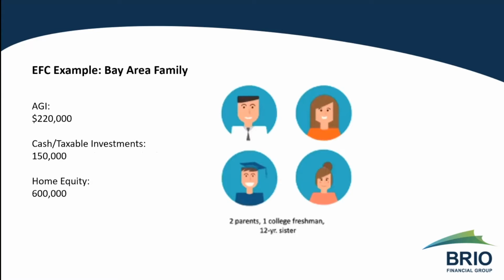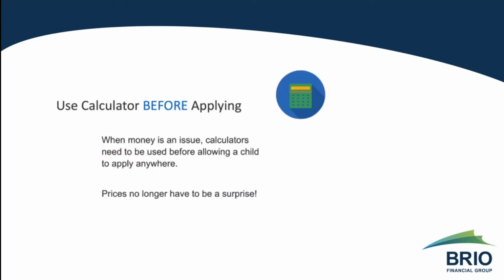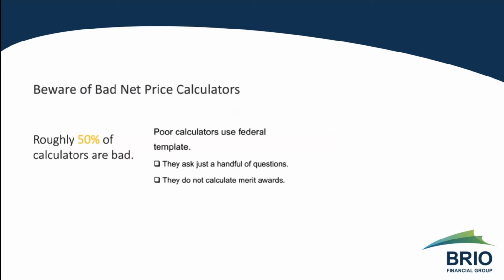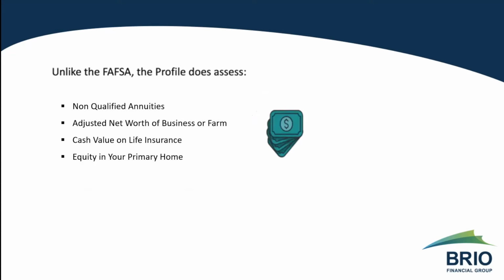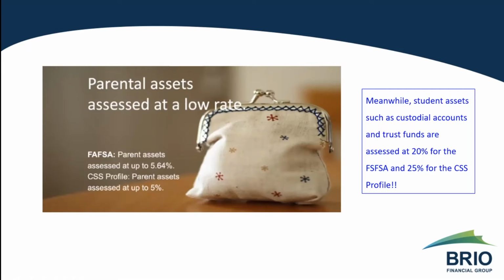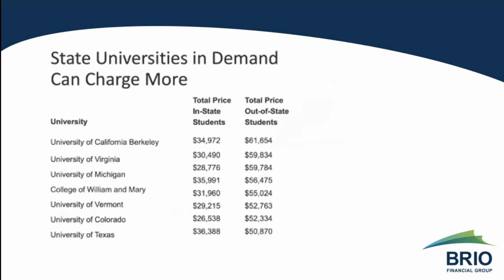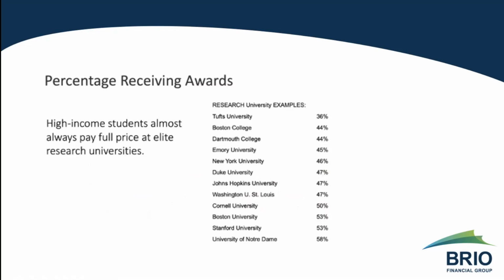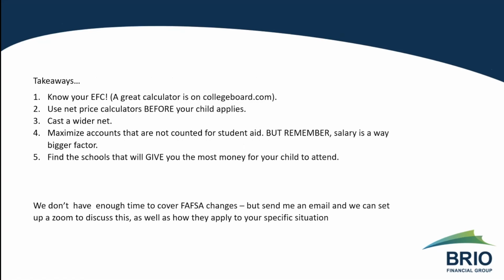Smarter You Series: Planning for College Without Going Broke